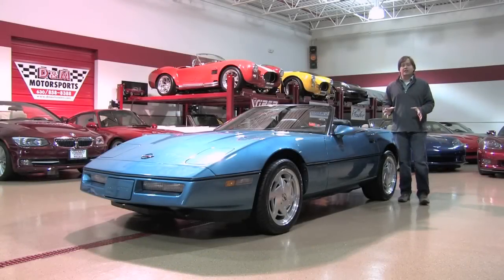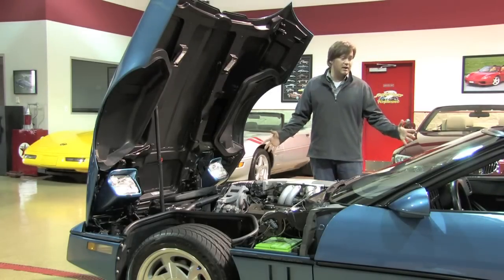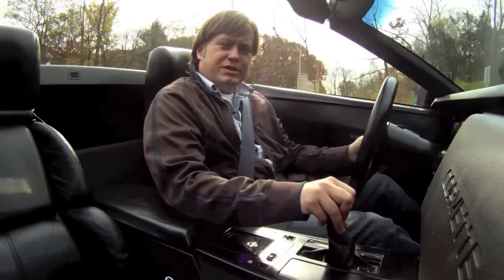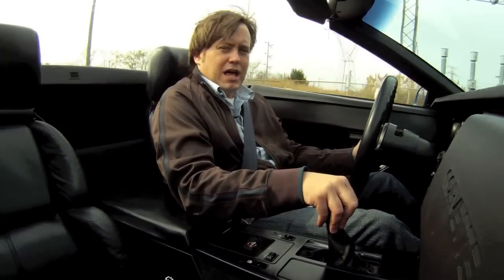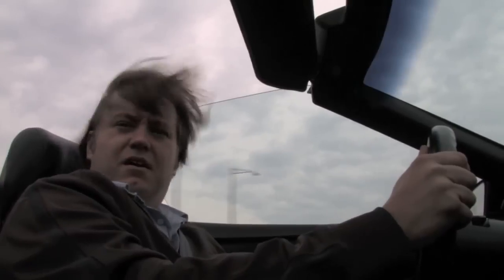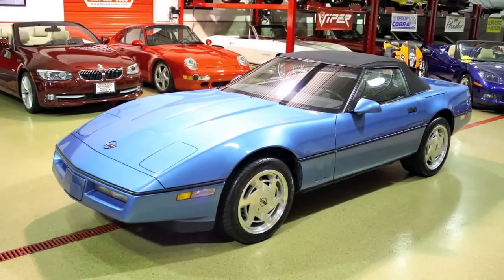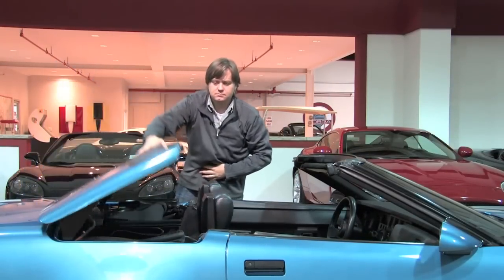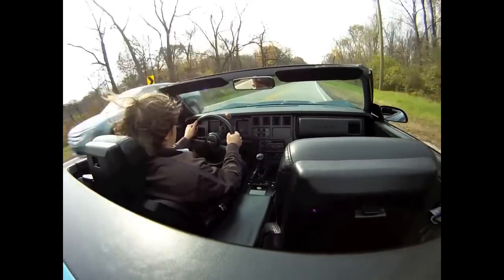1989 Corvette Convertible--D&M Motorsports Video Test Drive Review 2012 Chris Moran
SEE OVER 100 IN-DEPTH AUTO REVIEWS @ A test drive in a SHOCKING 1989 Chevrolet Corvette Convertible with Chris Moran.  Presented by D&M Motorsports.